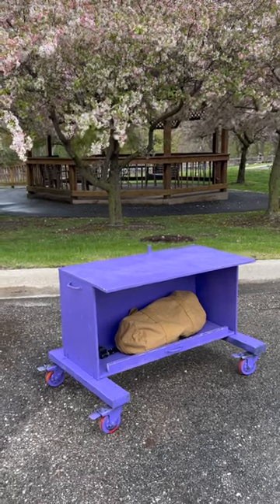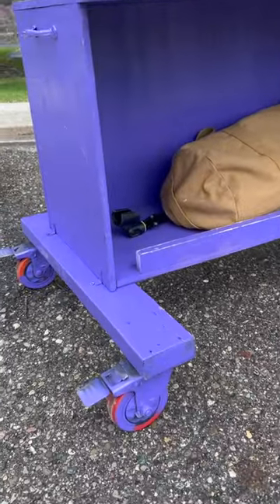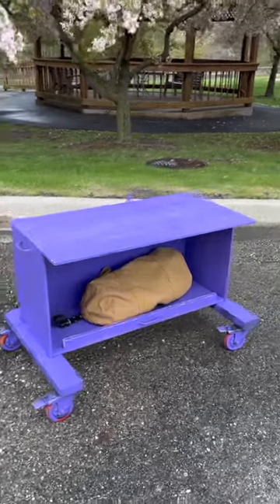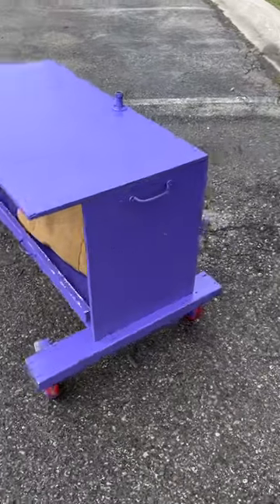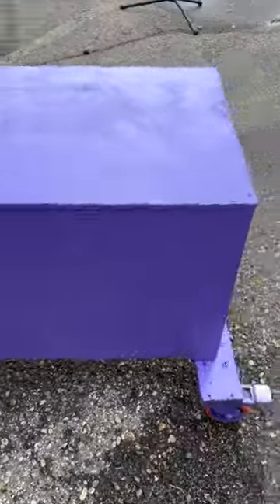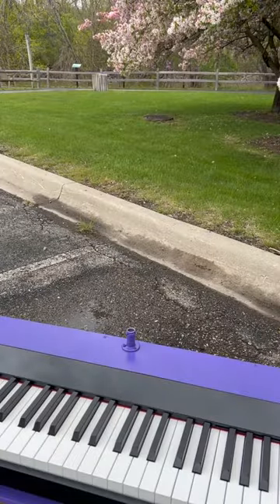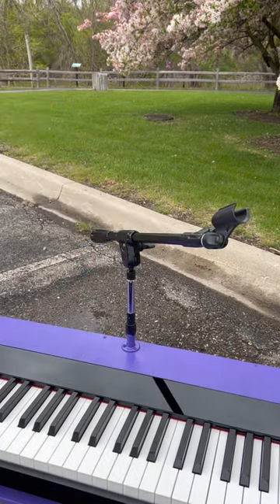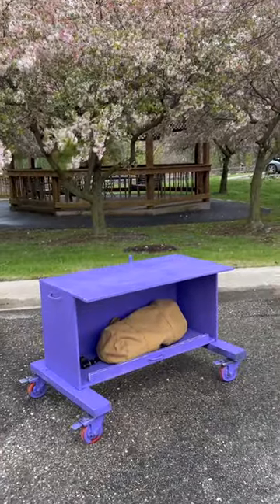DIY Keyboard Stand 2023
A keyboard stand I built to make things easier.